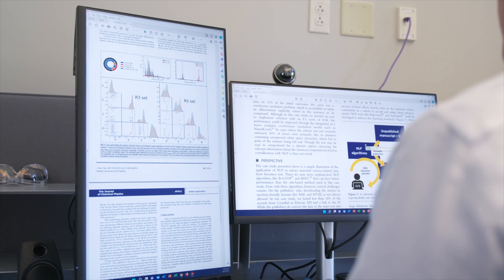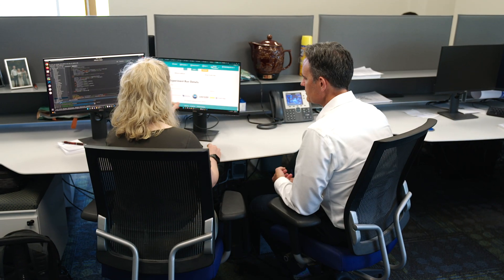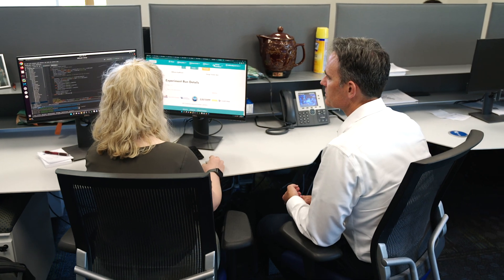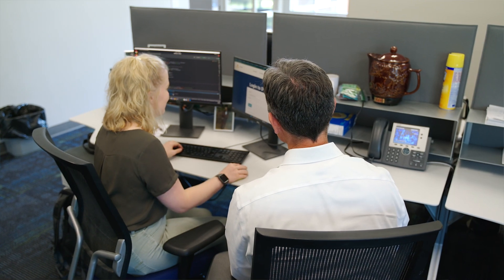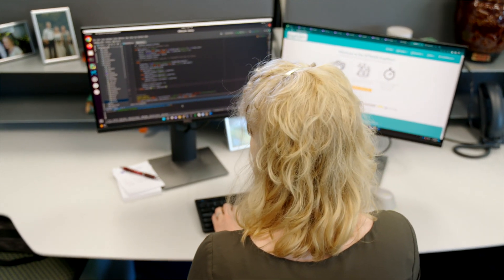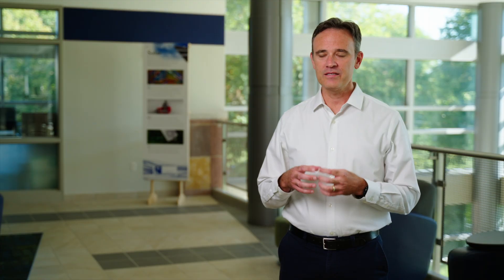I Am A UK Innovator-Chad Risko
Computational chemist Chad Risko discusses his work on ExpFlow, which could help the research community confirm results by reproducing experiments.